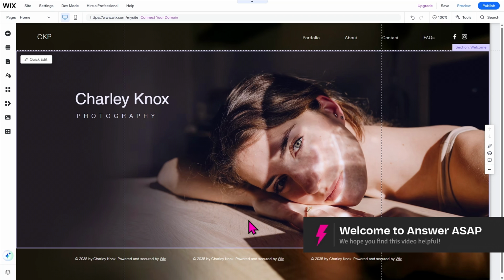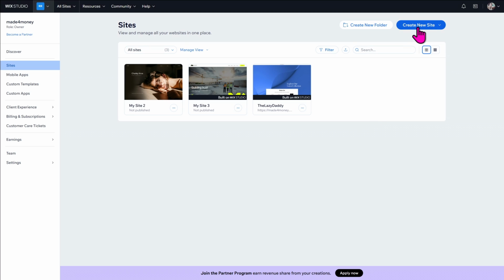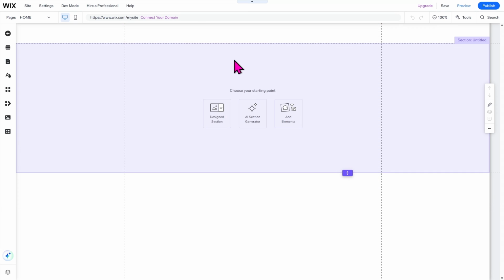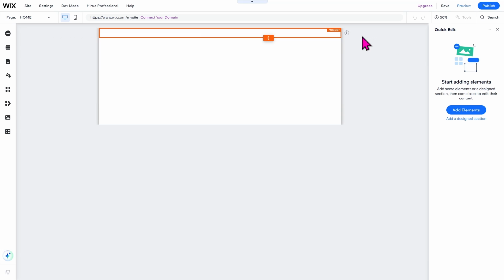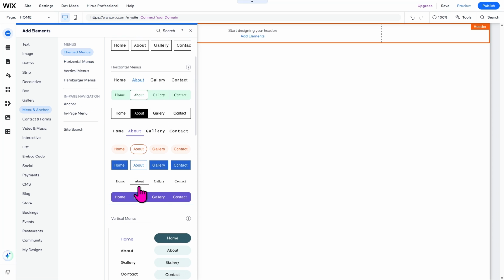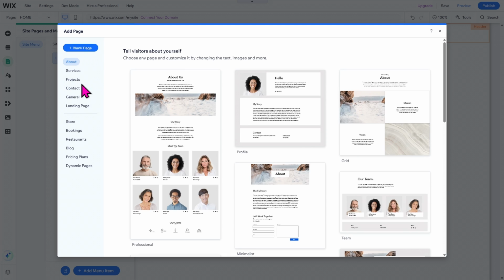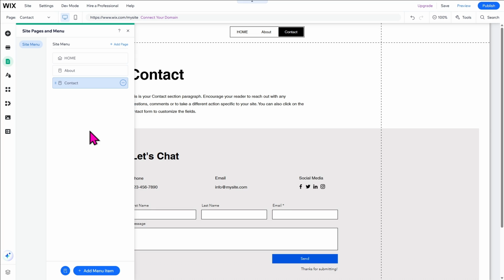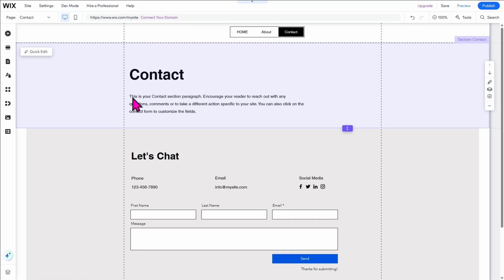How to ADD HEADER in Wix (Step by Step)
Learn how to add a header in Wix to structure your website’s top section and improve navigation. Please consider liking the video and letting us know if you have any comments, ideas or questions, we really appreciate any feedback! We have plenty of other tutorials on our channel so come and see if we can help you with anything else :)